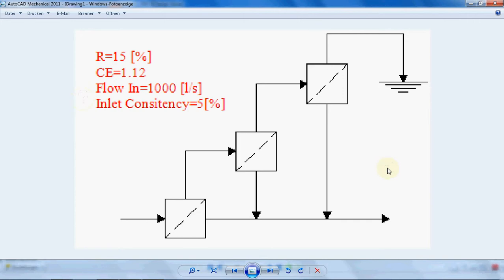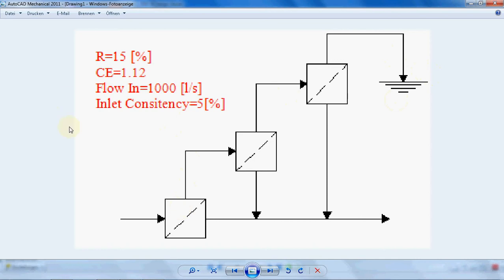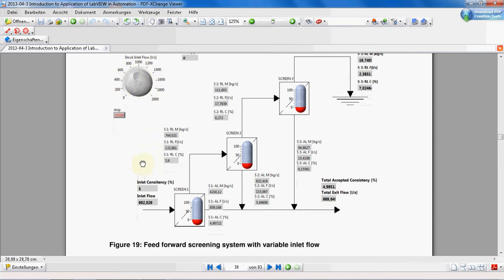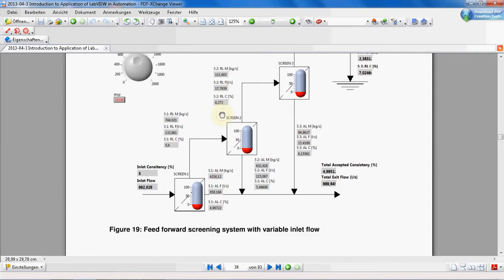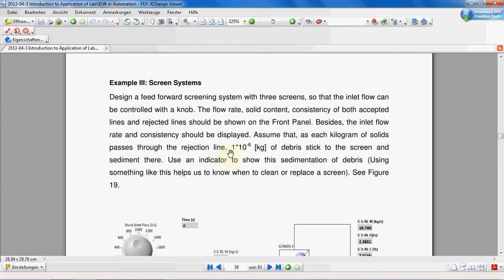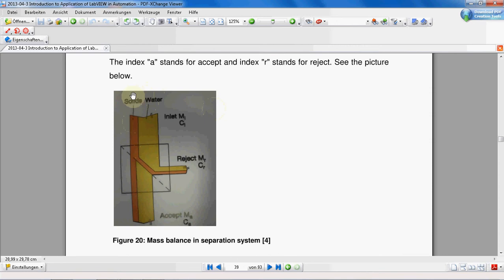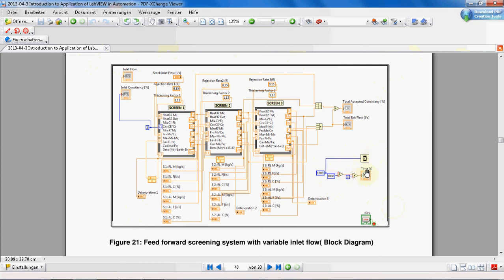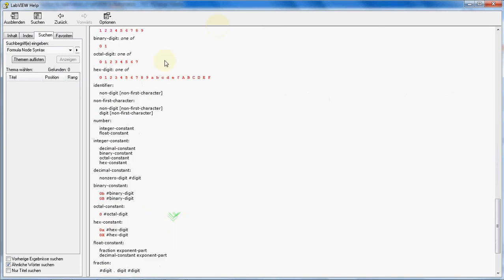LabVIEW Tutorial #9: Example III Screen Systems (Part 1/2)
Design a feed forward screening system with three screens, so that the inlet flow can be controlled with a knob. The flow rate, solid content, consistency of both accepted lines and rejected lines should be shown on the Front Panel. Besides, the inlet flow rate and consistency should be displayed. Assume that, as each kilogram of solids passes  through  the  rejection  line,  1*10 exp-6 [kg]  of  debris  stick  to  the  screen  and sediment  there.  Use  an  indicator  to  show  this  sedimentation  of  debris  (Using something like this helps us to know when to clean or replace a screen)